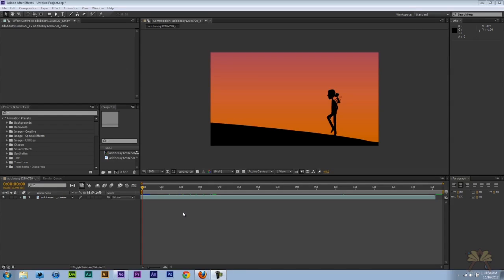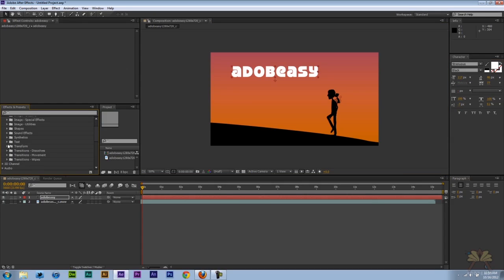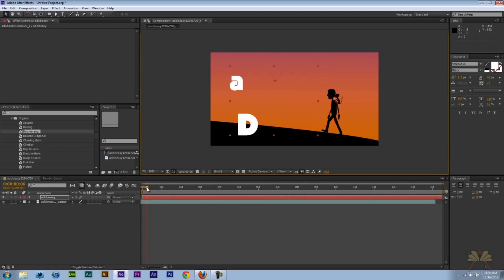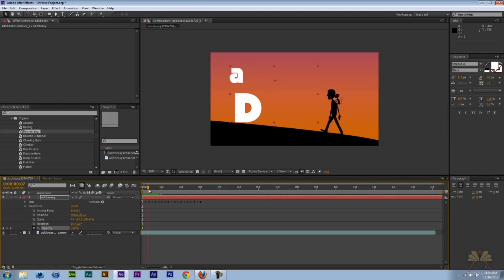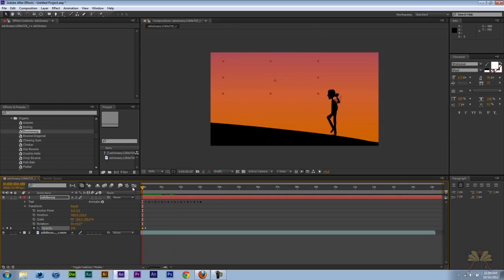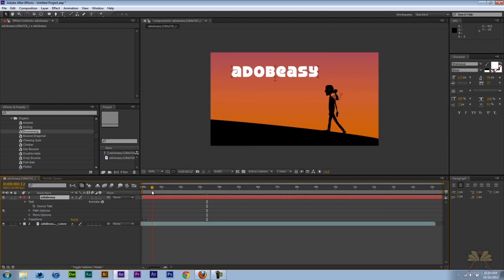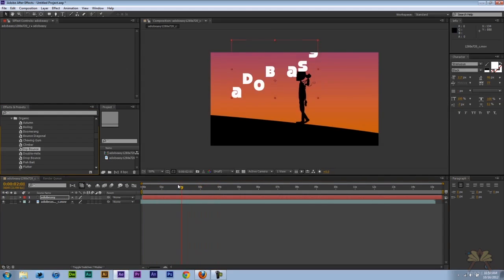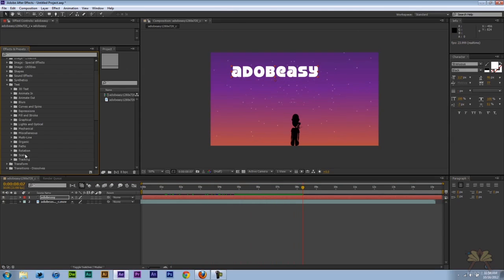How To Animate Text In Adobe After Effects CS6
In this tutorial I explain how to animate text in Adobe After Effects CS6 using text animation presets.